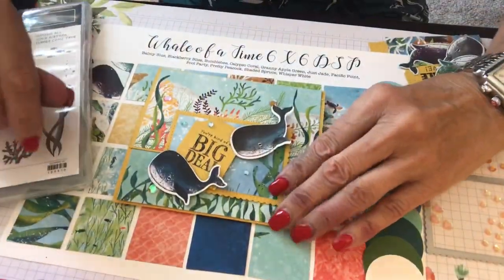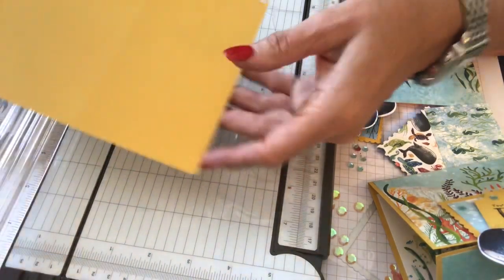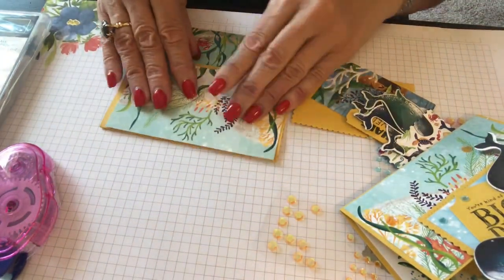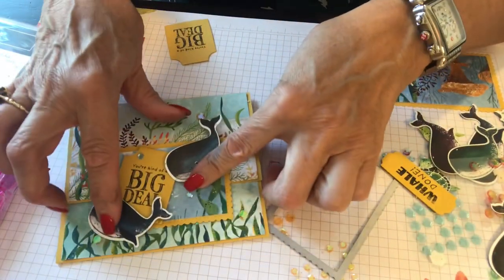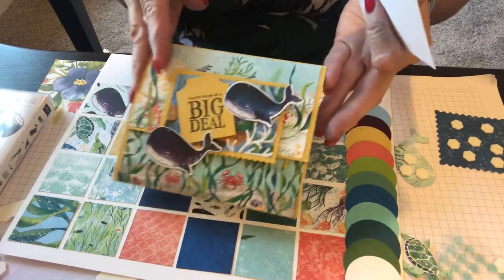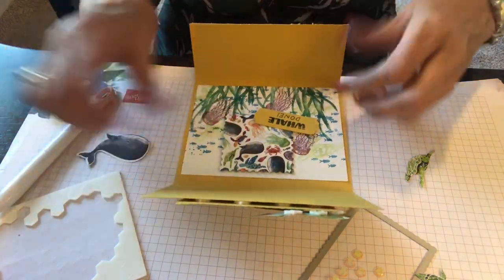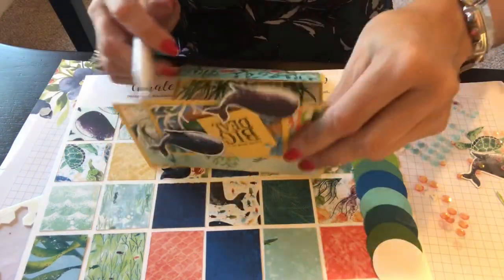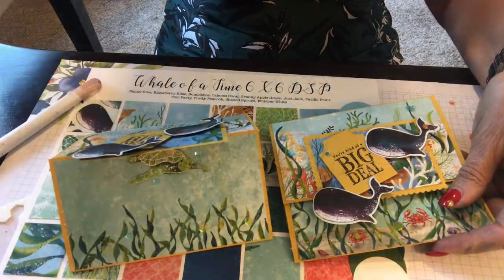Whale Of A Time- Trifold Cards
Whale Of A Time
Let your friends know that they’re kind of a big deal with this seaworthy stamp set.
This was so easy to make and it looks like it took hours, making a Tri-Fold Card.

Supplies
• Whale Of A Time 6" X 6" (15.2 X 15.2 Cm) Designer Series Paper [152460] $11.50